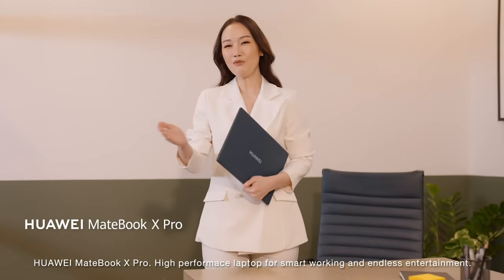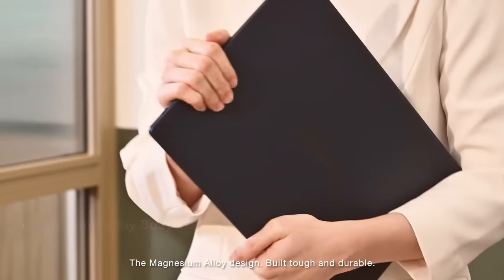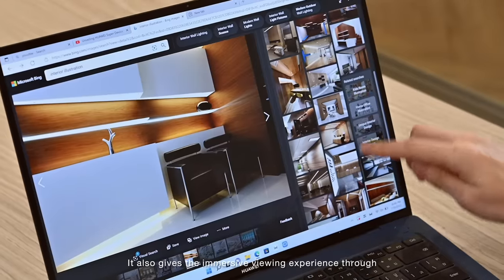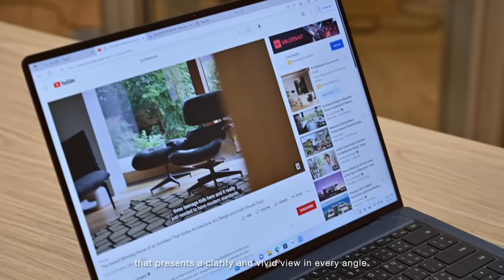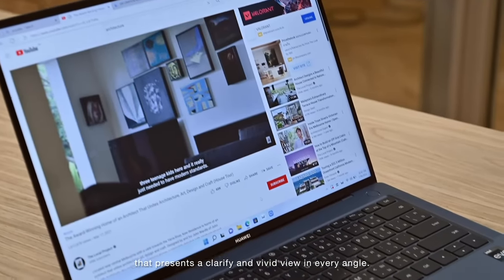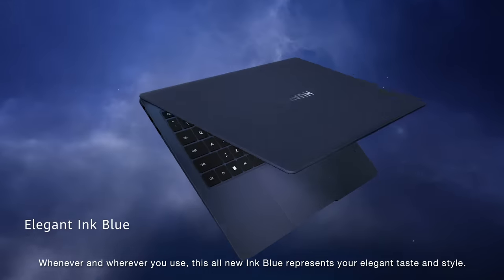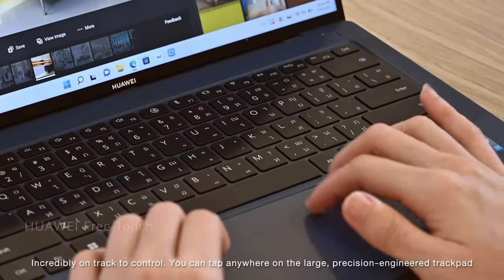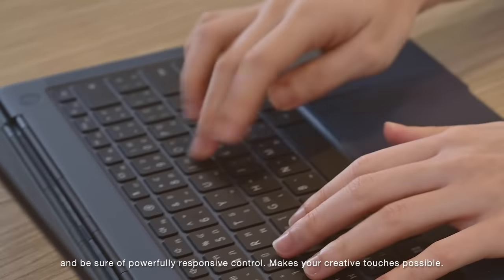Huawei Matebook X Pro | Smart Working & Endless Entertainment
HUAWEIMateBookXPro, a high performance laptop for smart working and endless entertainment you should not miss out!

Now available for purchase at RM9,999 with freebies worth up to RM1,900 which includes 2 units of HUAWEI Sound Joy and Pre-installed Office Home and Student 2021.